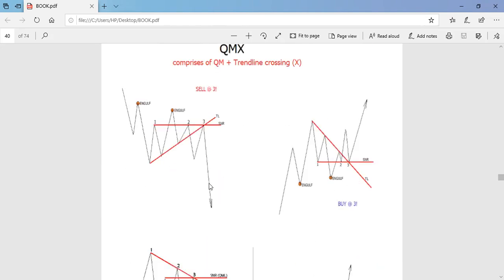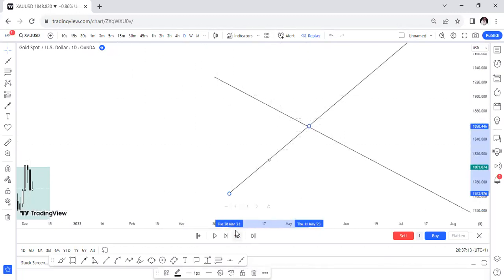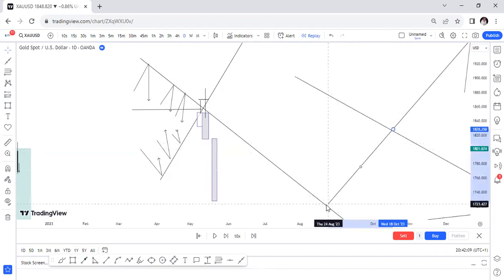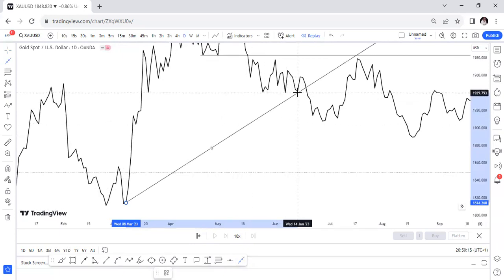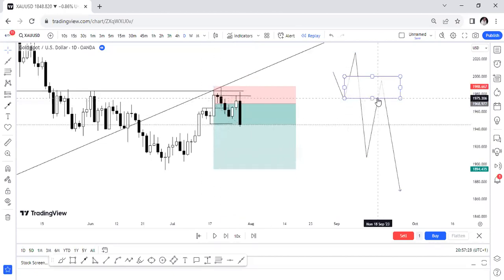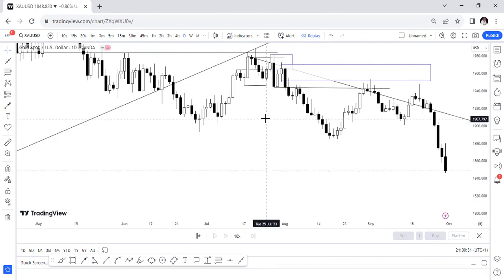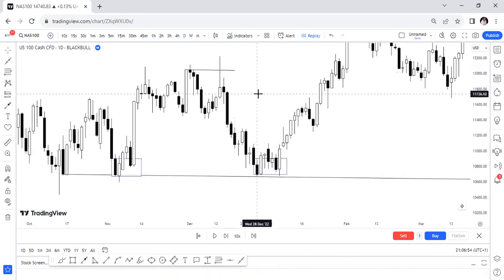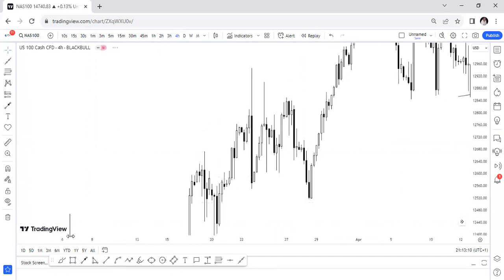Types of TL Recognition